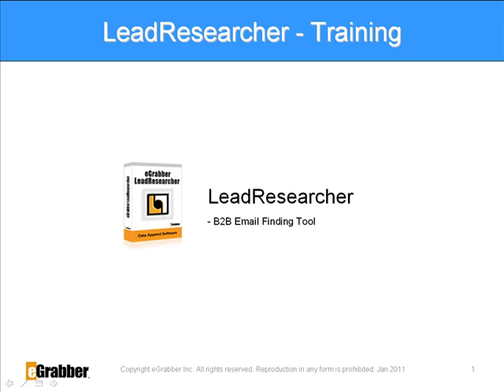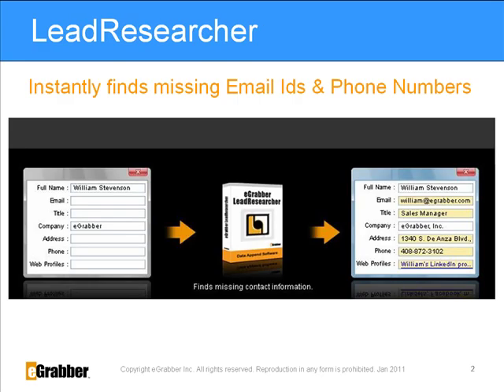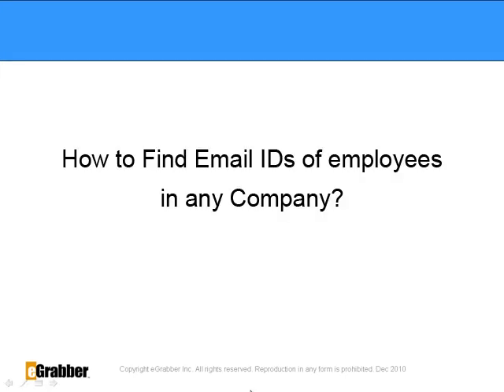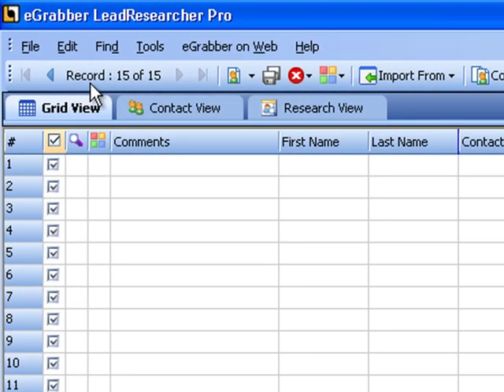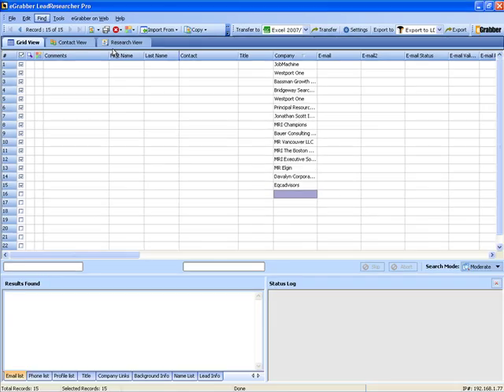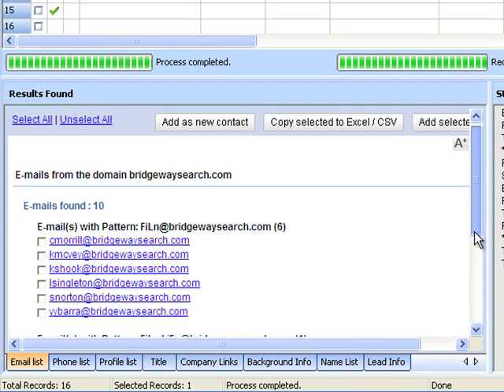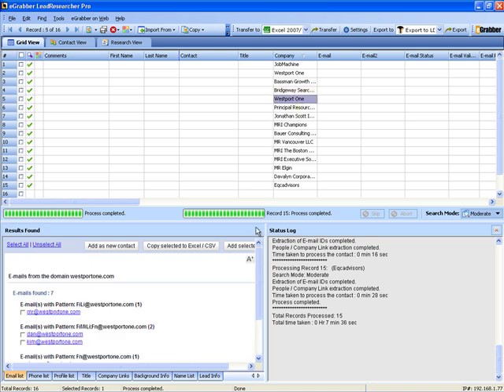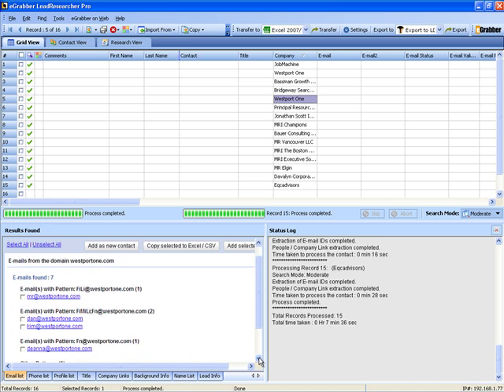How to Find an Email Addresses of Employees with Company Name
LeadResearcher helps you to find all the possible email addresses of employees working in a given company. Input a Company's Name and click on "Find Email ids of a Company." LeadResearcher will list all the Email addresses of employees in that Company which are available across the internet.